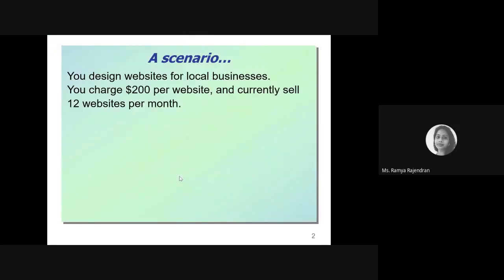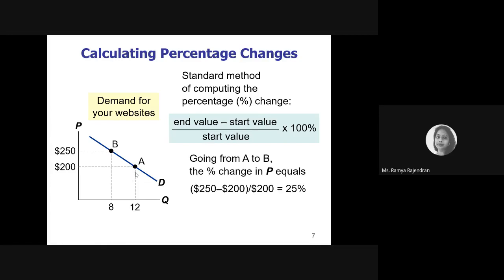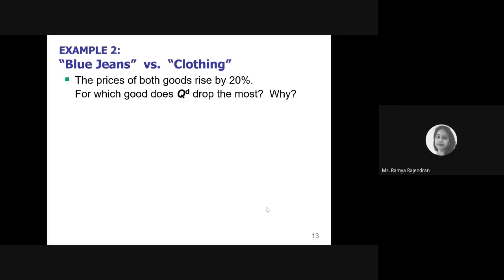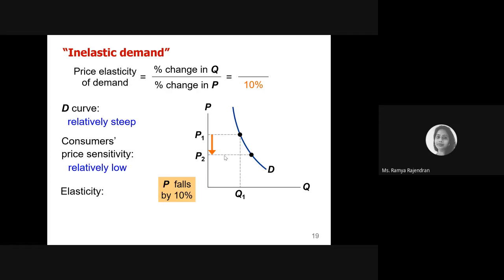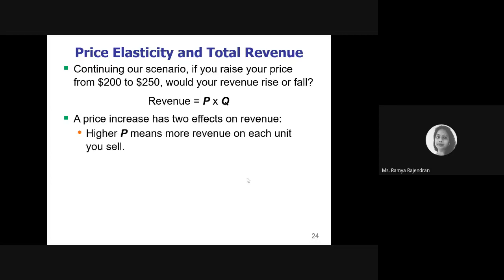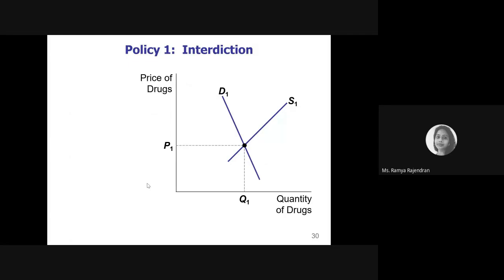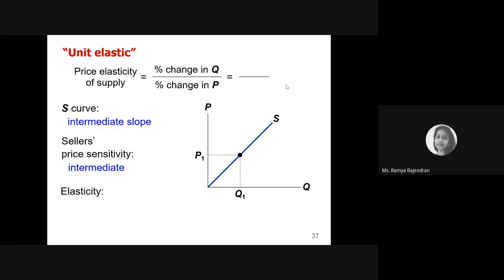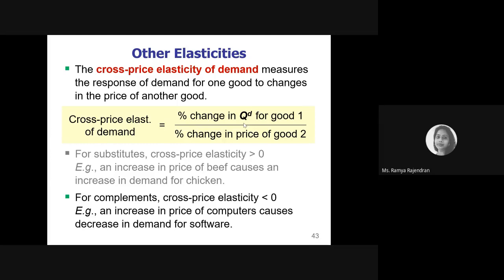Elasticity and Application | Demand Elasticity | Supply Elasticity